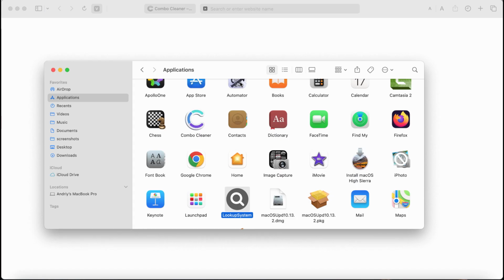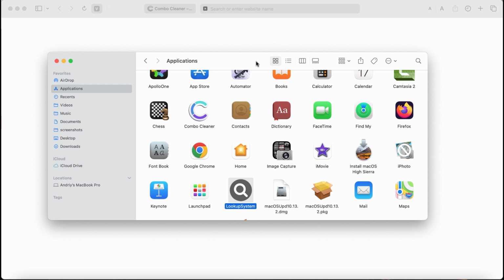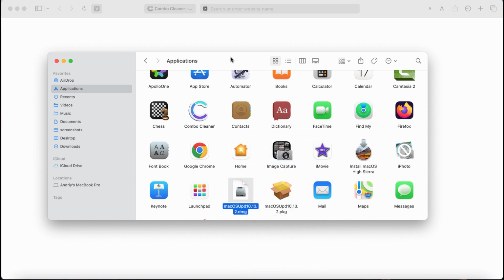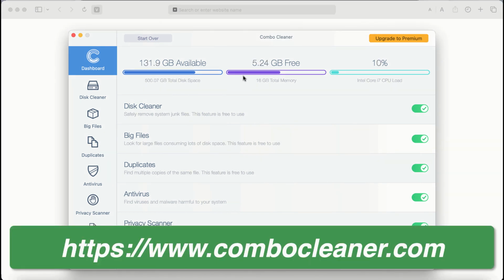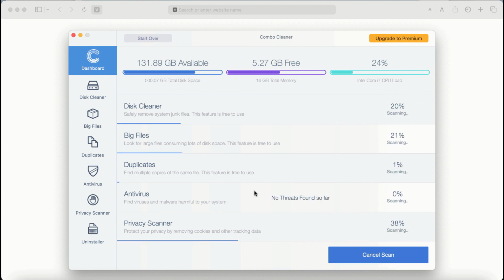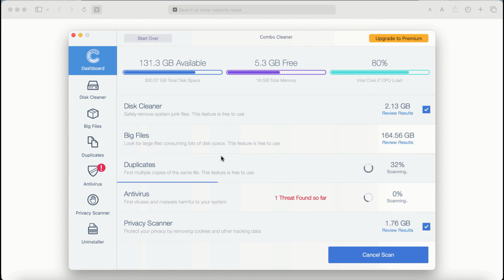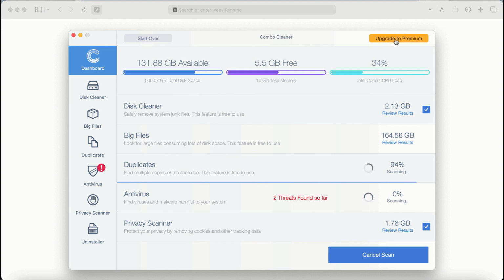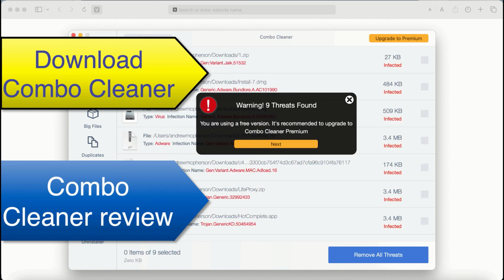LookupSystem adware removal solution (Mac).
LookupSystem is a new adware. It is from the AdLoad family. It targets Safari, Google Chrome and other browsers. It shows its really annoying ads randomly on the screen. Get rid of it with Combo Cleaner Antivirus via the official

Optionally, follow the manual tips rendered in the video tutorial.

More information about this threat can be found in this detailed guide